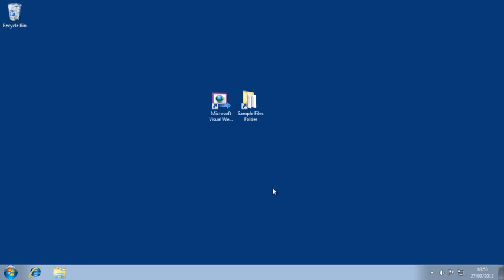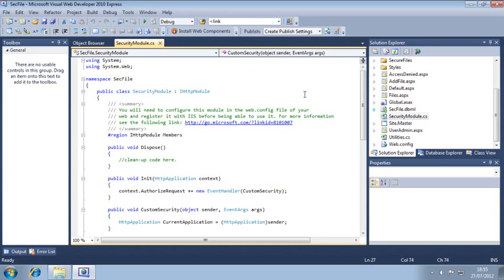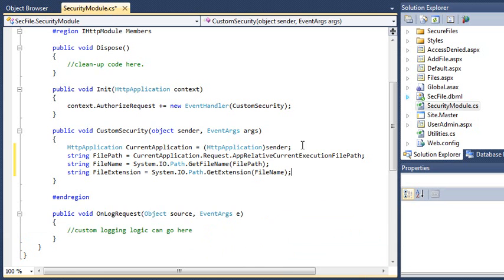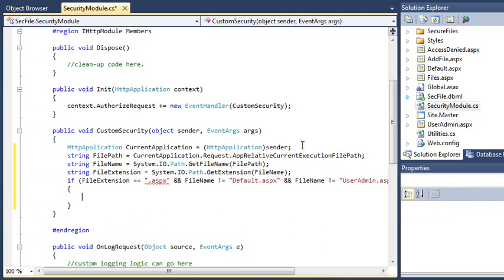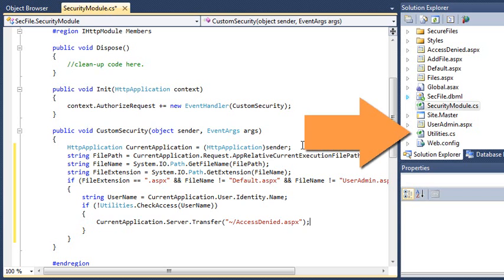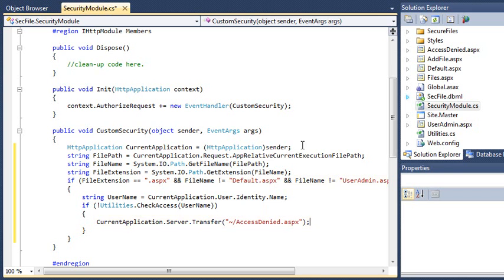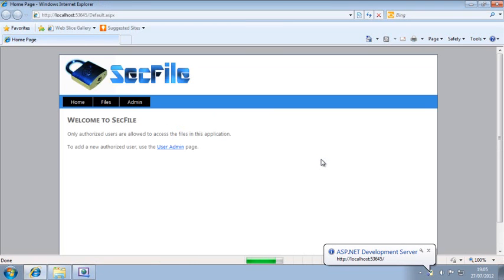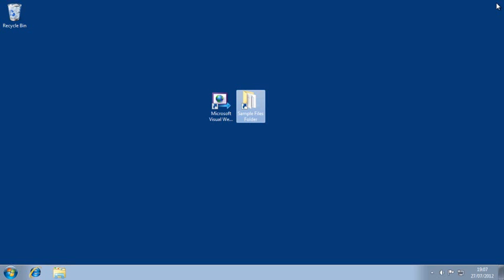Learn ASP.NET 4.0 Expert Skills Lesson 7-8: Implement custom security with an HTTP module